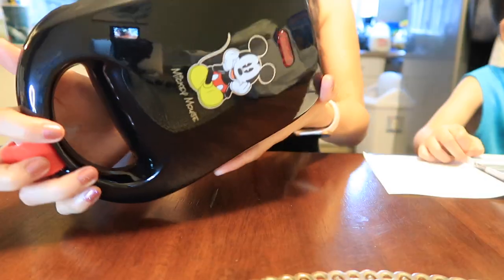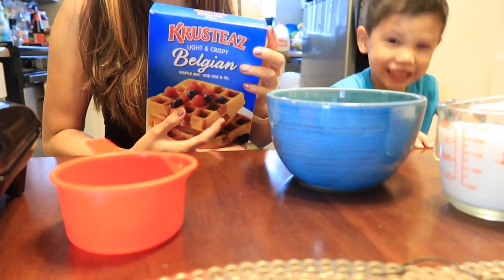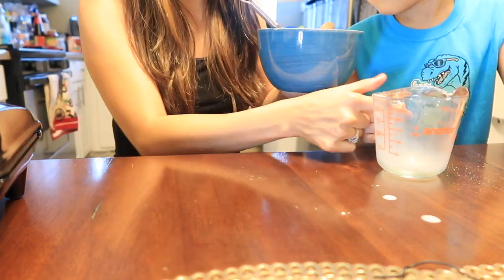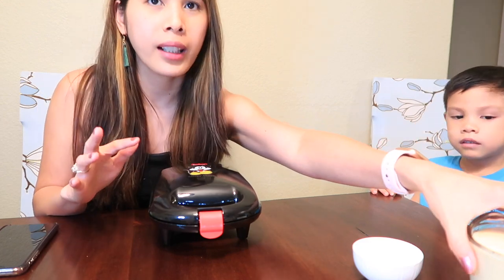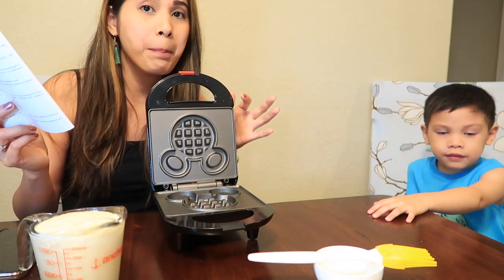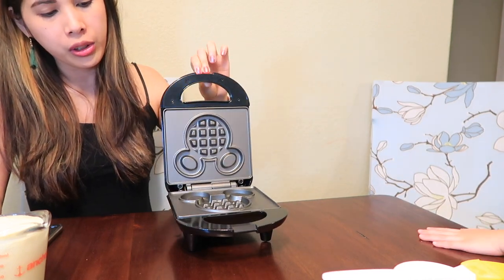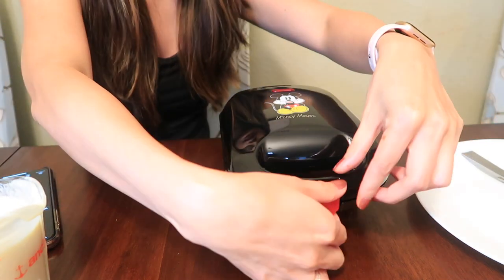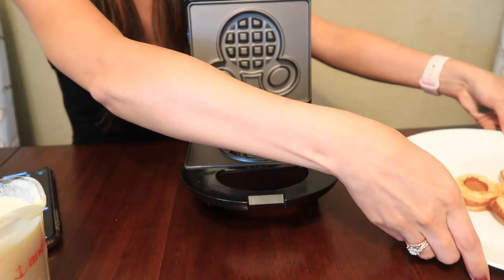UNBOXING MICKEY MOUSE WAFFLE MAKER || PLUS DEMO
Sharing to you guys our unboxing of the mickey mouse waffle maker that we got. Hopefully you enjoyed the video. Let me know what you guys think?

Amazon link Disney DCM-9 Mickey Mini Waffle Maker, Black
Price : $12.49